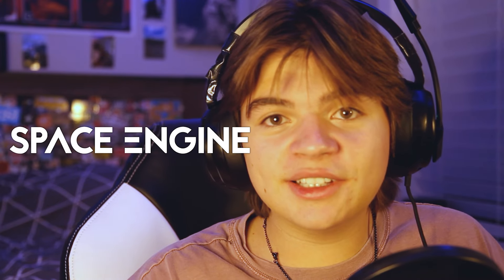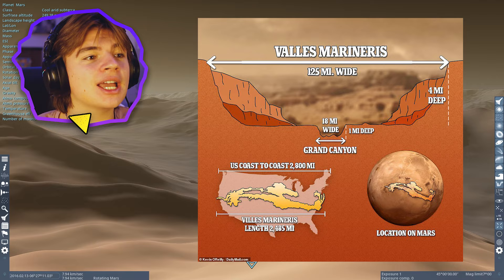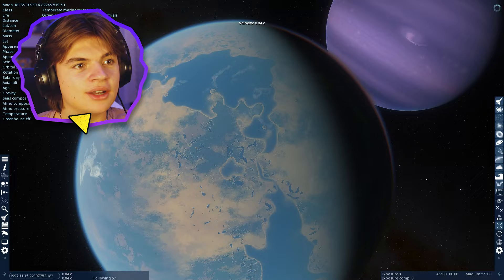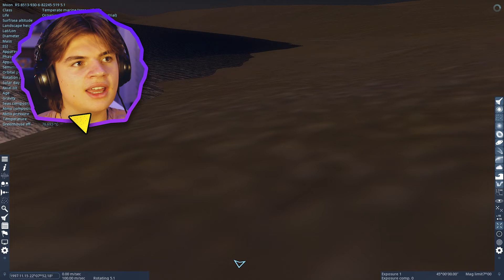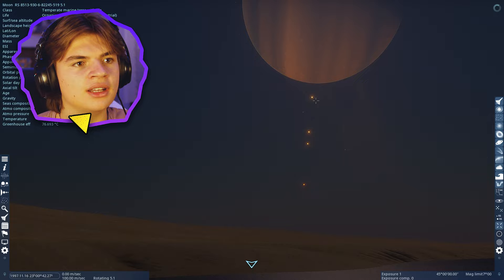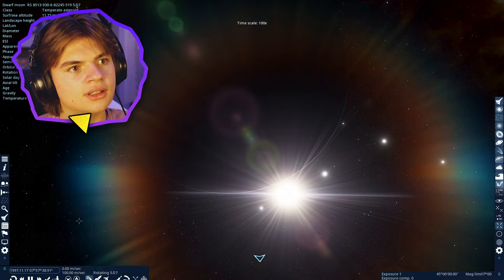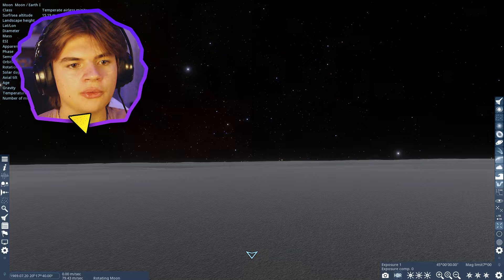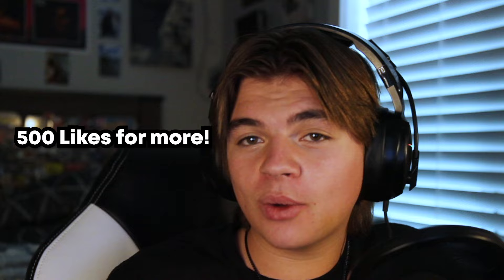Exploring Avatar's Pandora in Space Engine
Original Setup

In this SpaceEngine video, we are taking a look at some of the built in locations in the game.
We look at Valles Marineris (the biggest canyon in the solar system), Pandora and Polyphemus from Avatar, and the Apollo 11 lunar lander.

My favorite part of the video is seeing Pandora and Polyphemus in Space Engine, the detail is insane!

TIMESTAMPS

00:00 INTRO
00:12 THE BIGGEST CANYON
00:58 PANDORA & POLYPHEMUS
03:36 APOLLO 11 LANDER
04:17 OUTRO